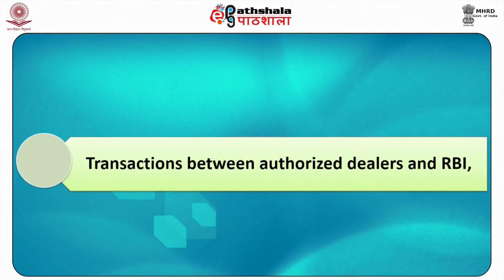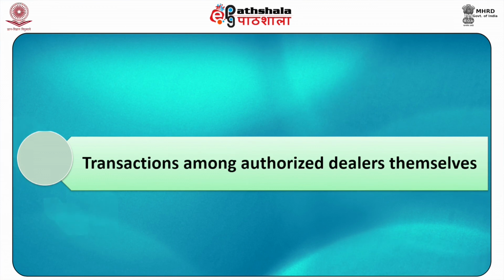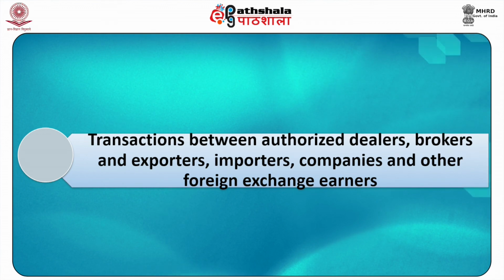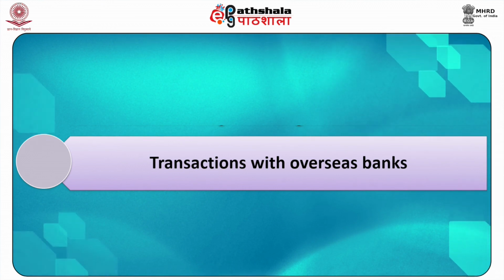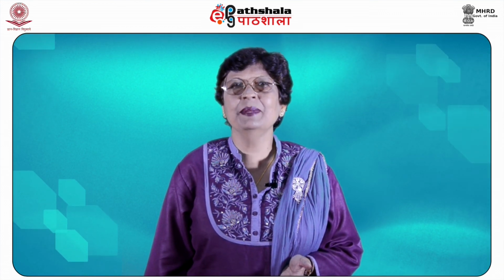Financial Market: Efficiency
Module: Financial Market: Efficiency